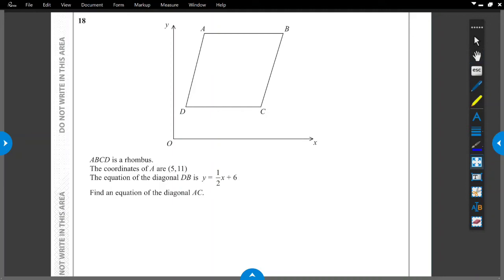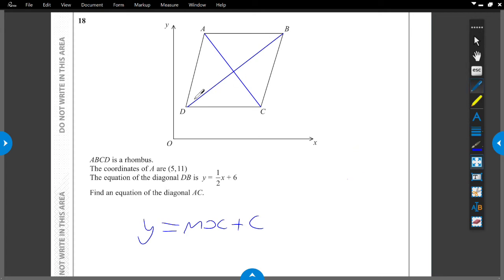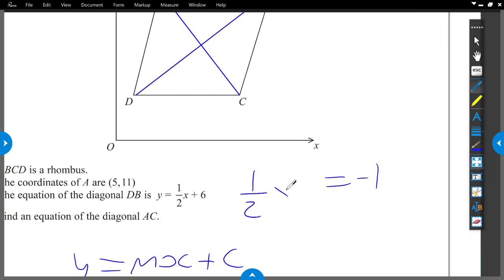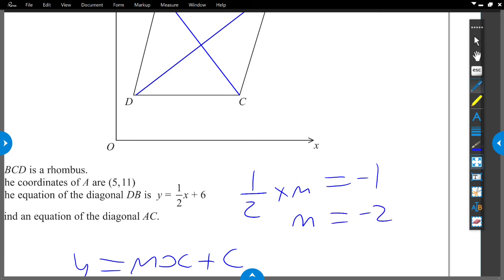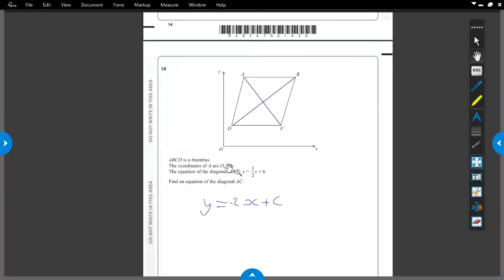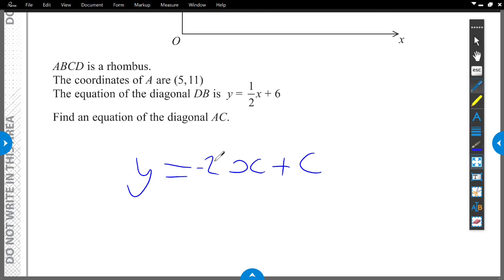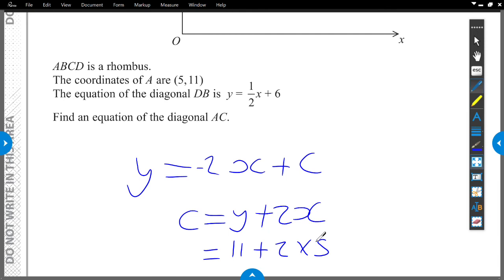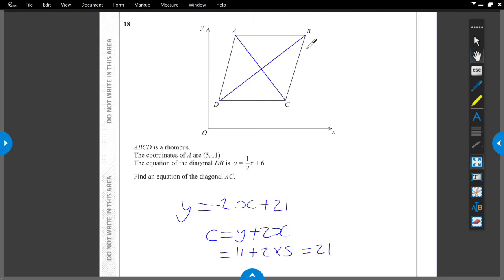June 2017 QP - Paper 1 (H) Q18